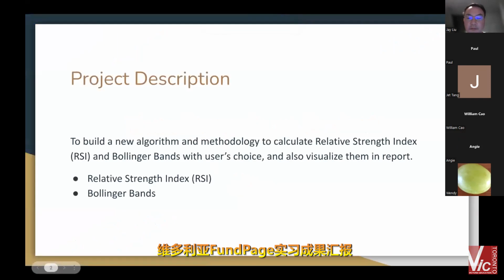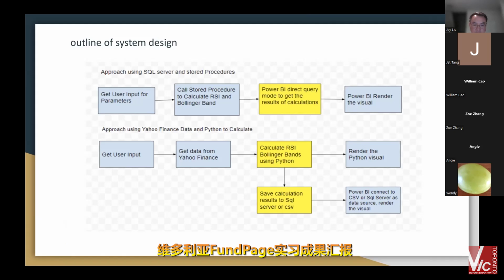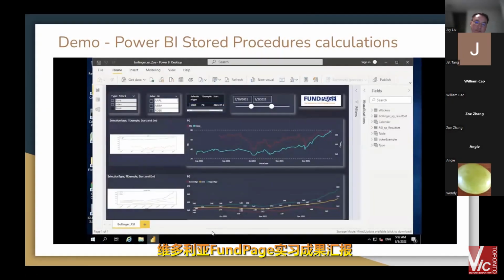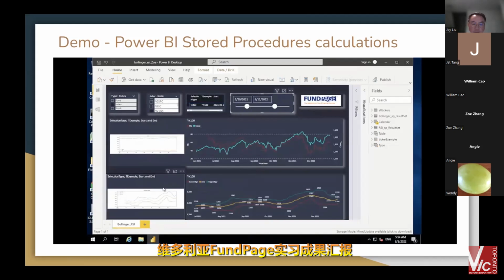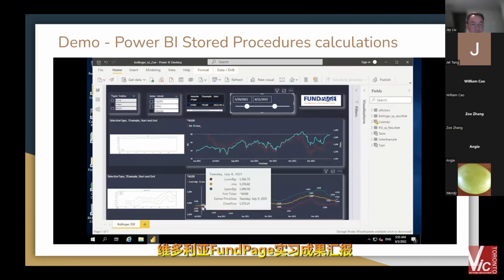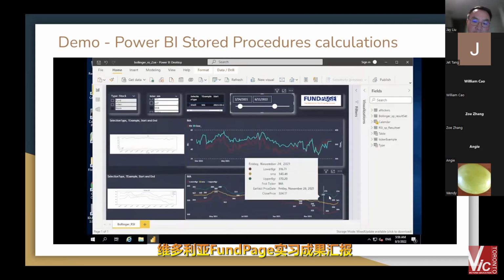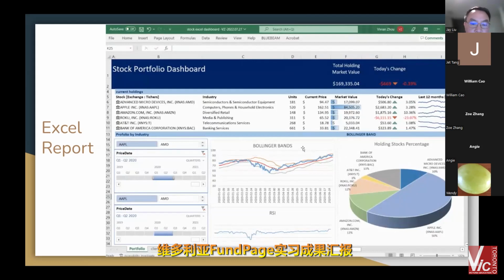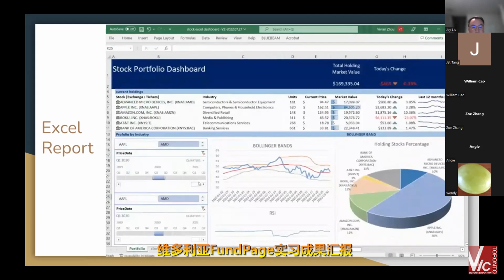【实习成果展示】FundPage实习Final Presentation